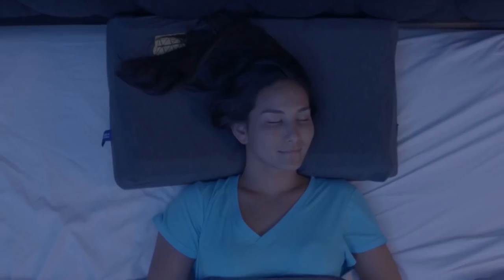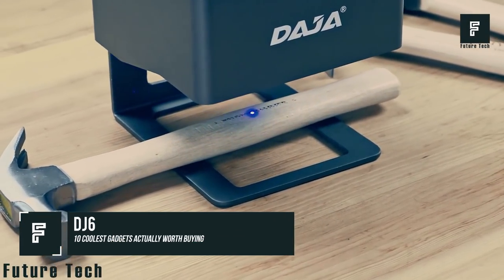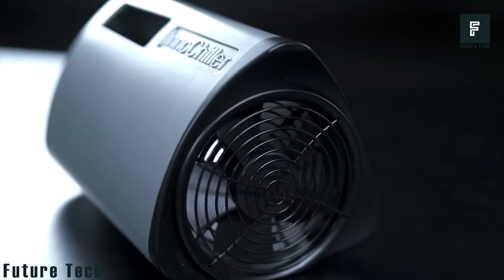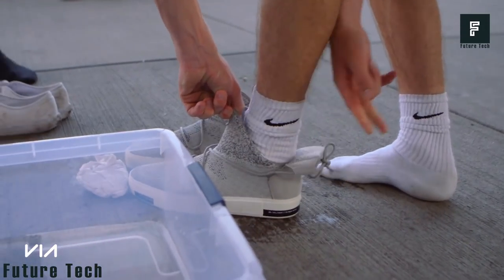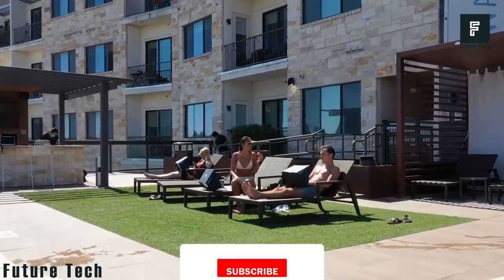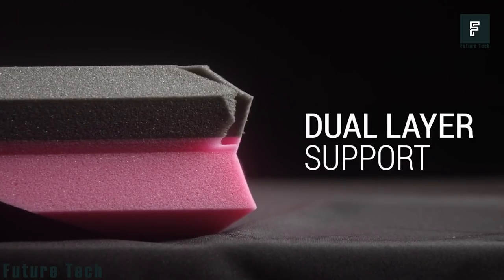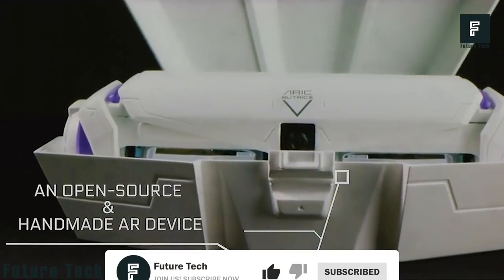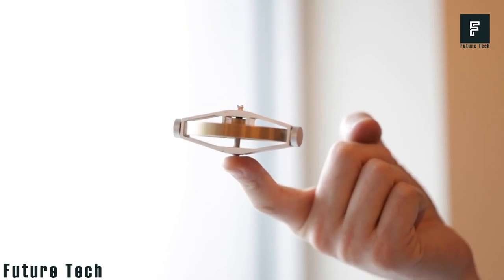10 Coolest Gadgets Actually Worth Buying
Some gadgets are just too cool to pass up. Today we will check out a brand new type of laser engraving system and even a cooler than can chill your beverages in as little as five minutes.

LINKS
0:00 (Preview)
0:24 Vayu
1:15 DJ6
2:15 InnoChiller - (Paid Link)
3:16 VIA
4:05 Evelas
4:51 SunShader
5:43 Matrix Pillow
6:31 SuperTank Pro
7:29 Mutrics ARiC - (Preview)
8:20 RODA Gyroscope